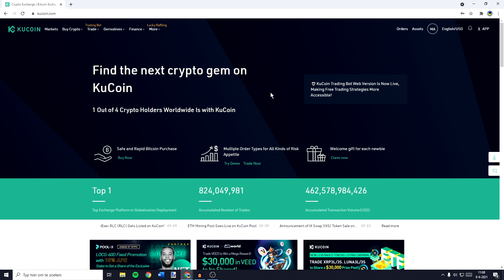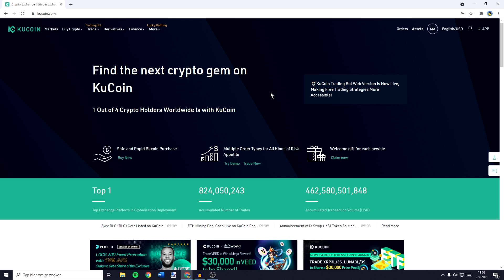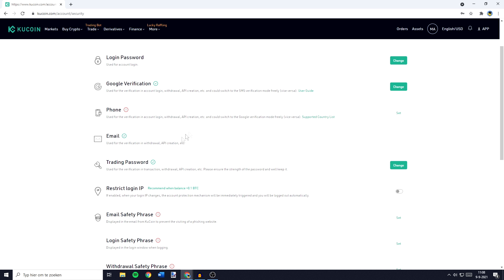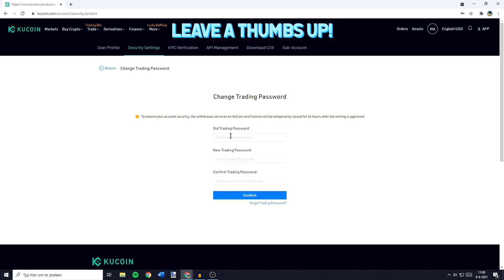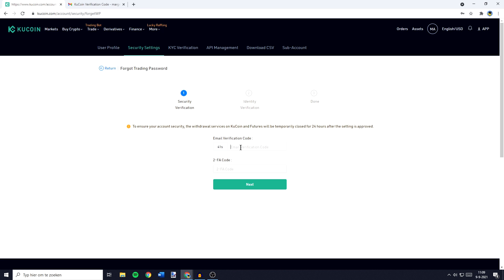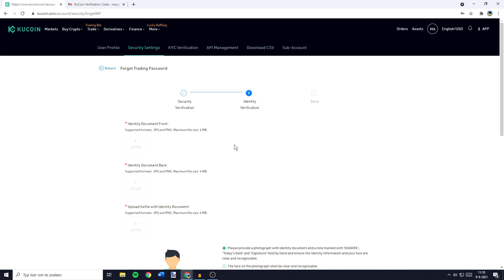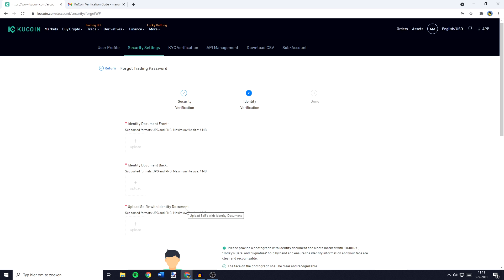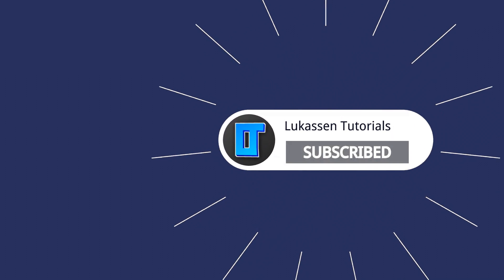How To Reset Trading Password on KuCoin (2022)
This tutorial is about how to reset trading password on KuCoin. So if you forgot your trading password on KuCoin and want to learn how to reset or change your KuCoin trading password, this video is the video you are looking for!